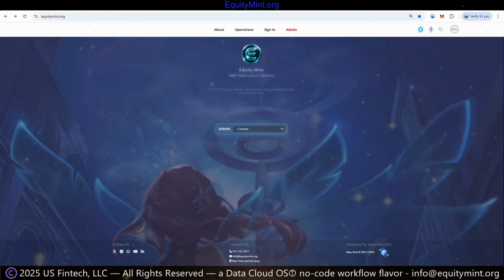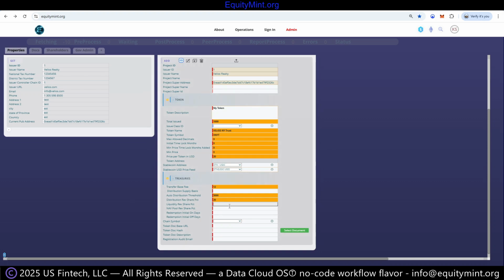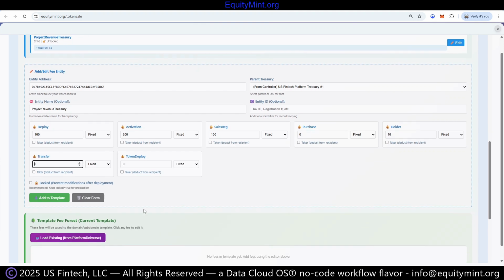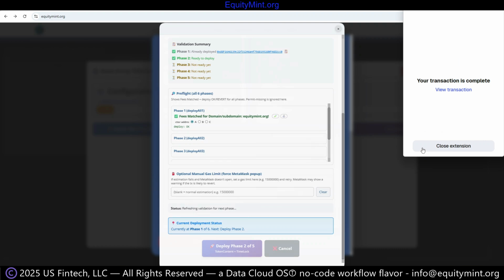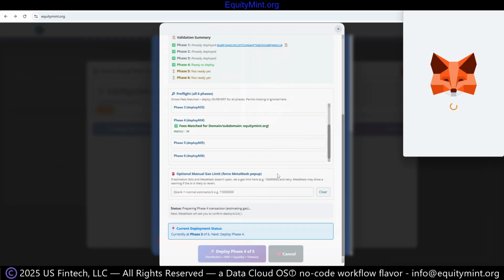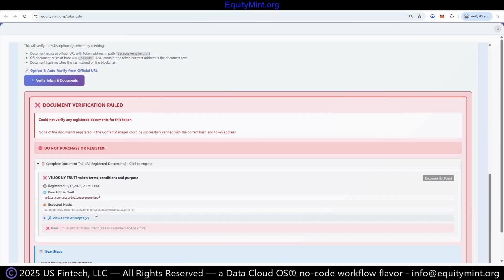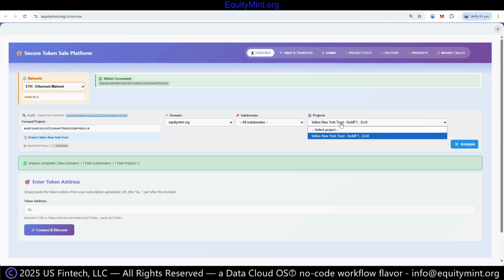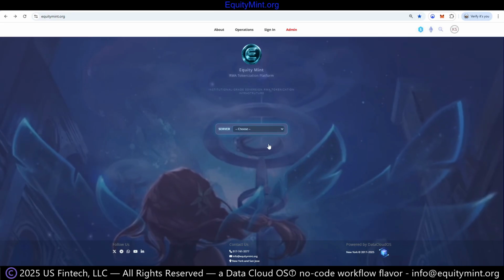EQUITY MINT SOVEREIGN RWA TOKENIZATION PLATFORM ... TICK TOCK TICK TOCK .... BOOM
🚀 THE WORLD'S MOST SOPHISTICATED RWA TOKENIZATION PLATFORM is here.

Stop trusting. Start VERIFYING.

EquityMint delivers what others promise: true regulatory compliance, cryptographic proof, and institutional-grade infrastructure—deployable in 5 minutes on any EVM chain.

For Investors: Every purchase is court-proof. Dual-signature attestation, document verification, and on-chain transparency mean you KNOW what you bought. No more "trust me" offerings.

For Issuers & Capital Teams: Launch your own compliant digital asset marketplace with:

SEC-grade document attestation (patent pending)
NAV Pool redemptions aligning with real bank pricing
4-way revenue allocation (liquidity/distribution/NAV/treasury)
DEX integration with anti-manipulation guardrails
Automated holder settlements & fee distribution
Multi-tier pricing with quantity-based discounts

Breakthrough Use Cases:
🏦 Stablecoins – Reduced fees, peg to EuroC/USDC, NAV-backed redemptions
 Political Fundraising – Lock donations, pay interest, unlimited contributions (Think Franklin Mint model: subscription agreements with political action figure coins in them.)

Deploy 13 verified contracts in ONE transaction. No coding required.
This isn't amateur code. This is the NEW STANDARD for real-world asset tokenization.